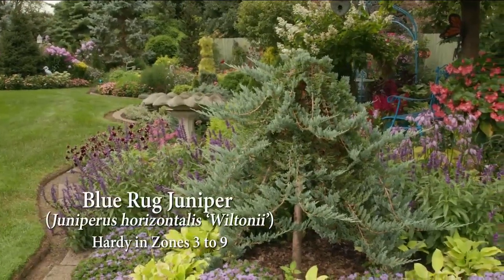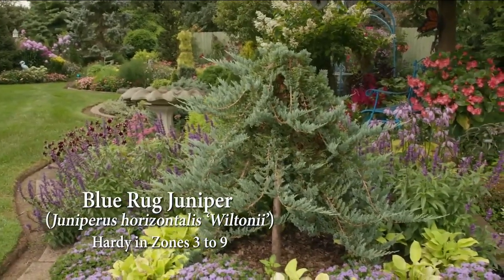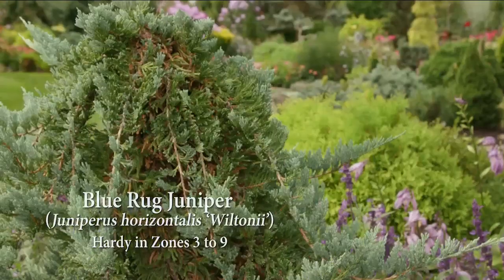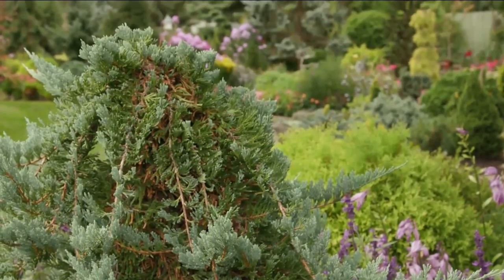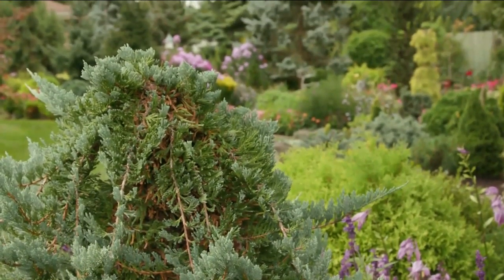Weeping Trees for the Garden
Create a focal point, add a bit of elegance or interject some whimsy into the garden with weeping trees and shrubs. This blue rug juniper was grafted onto a sturdy stem and elevated from sun loving groundcover into a weeping specimen. The steely blue foliage turns plum purple for winter. Grow the tree form of Russian cypress in sunny or shady garden locations. The lacy foliage turns coppery brown in winter. Another shade lover is weeping hemlock.  The horizontal layered branches form a mound of greenery that combines nicely with other shade loving plants. The Weeping European hornbeam makes a shapely and graceful specimen in the landscape.  The trees form, yellow to orange fall color, and smooth gray bark provide year round interest in the landscape. This slow growing purple-leaf weeping beech is the perfect size for smaller scale landscapes.